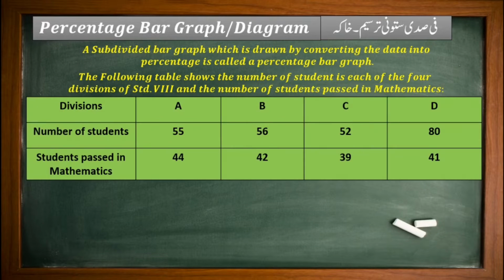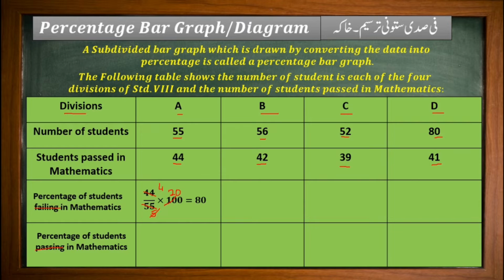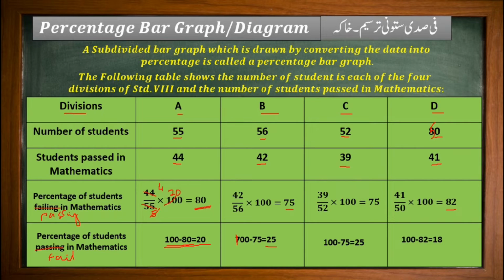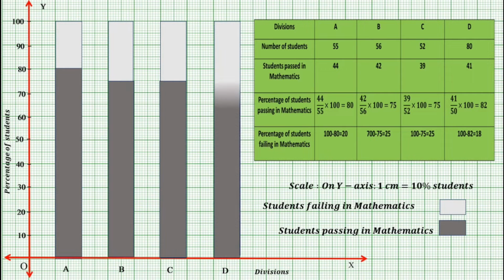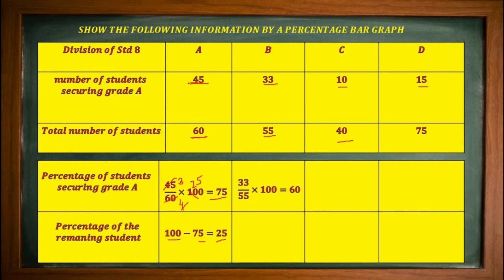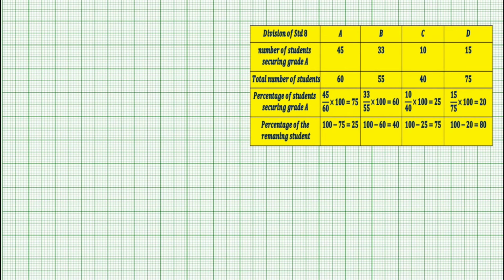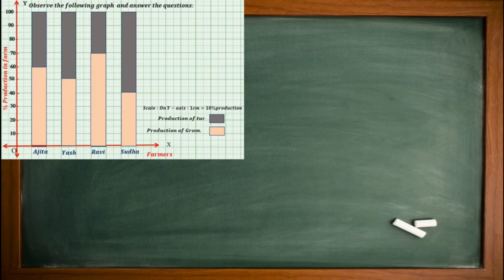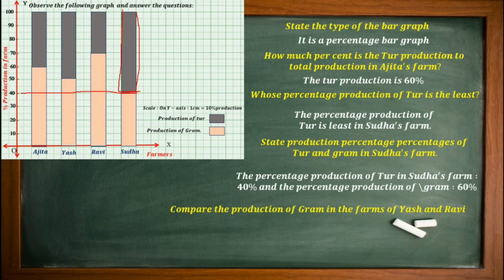Bmc Vtc. Urdu Std 8th Chp 11 Statistics Part 3.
Lecture Topic:  Statistics
Teacher:  Ateequrrahman

Important Questions :
Solve question 1 from Practice Set 11.3